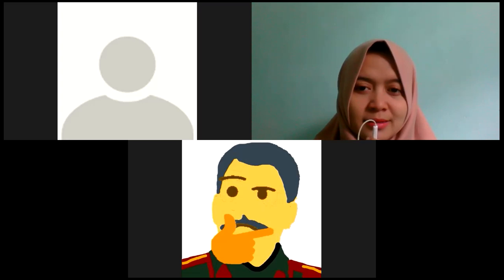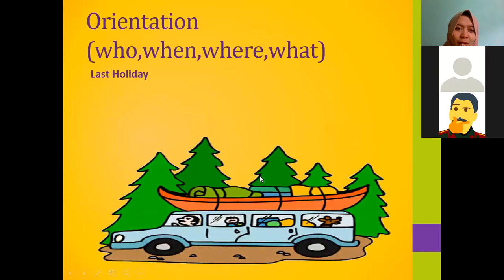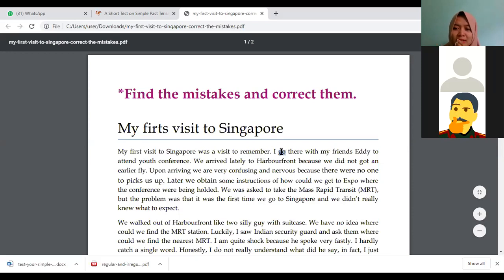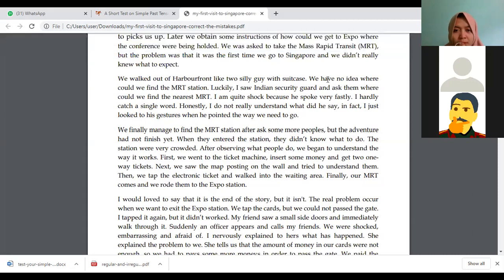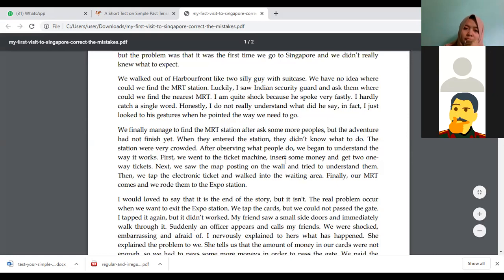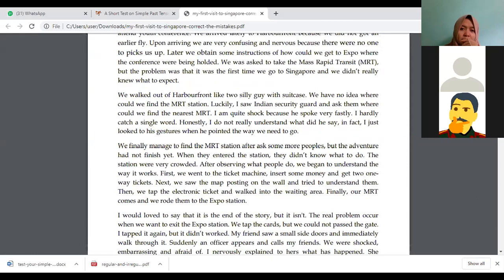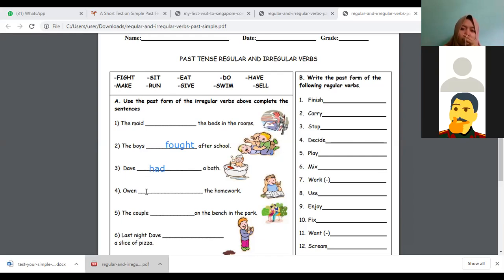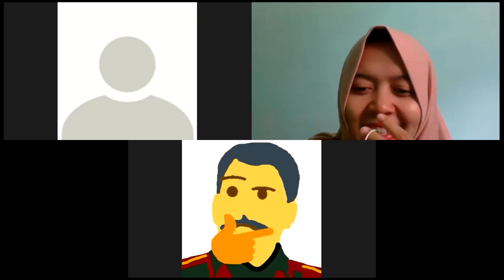Bahasa Inggris simple past kelas 8 sesi 1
Pembelajaran Online Homeschooling Kak Seto Surabaya Mata Pelajaran ... tentang ... Kelas ... Sesi ... bersama dengan Kak

Ada pertanyaan?
Hubungi kami di:
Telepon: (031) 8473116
Alamat: Sidosermo Airdas Kav A7, Sidosermo, Kec. Wonocolo, Kota SBY, Jawa Timur 60239